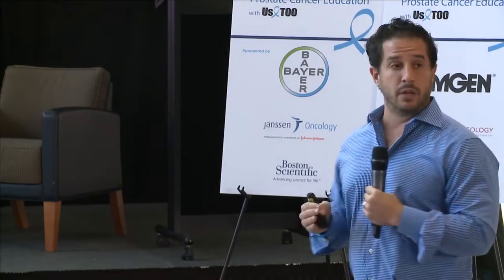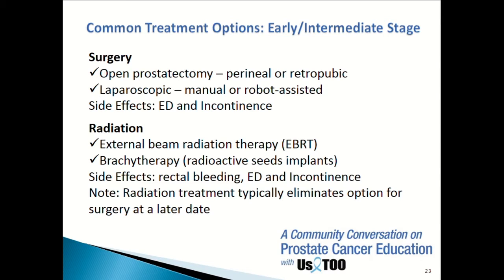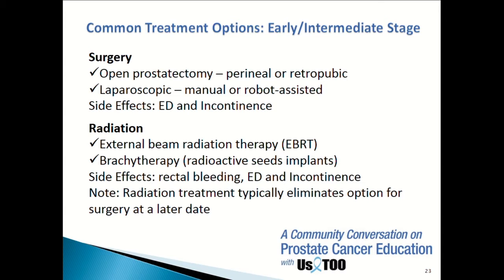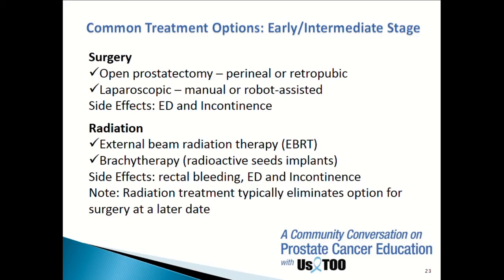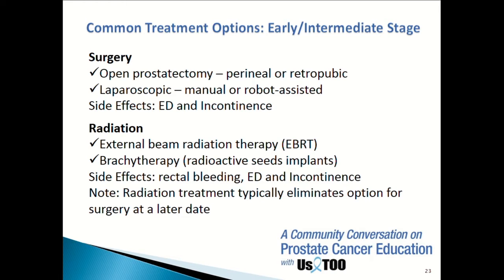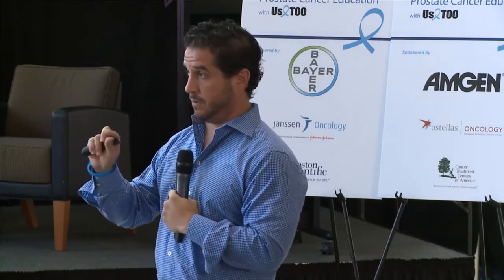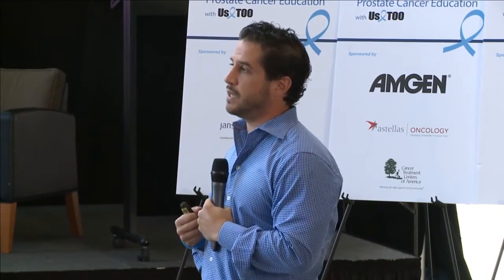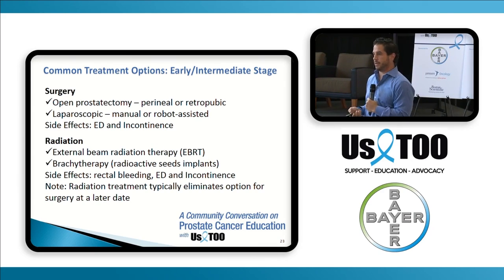Surgery & Radiation – Dr. Hafron